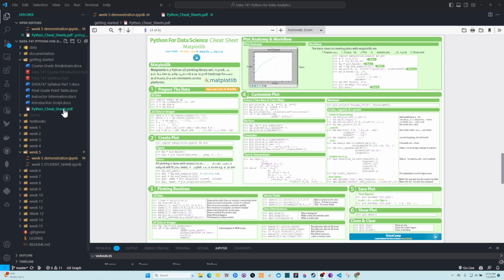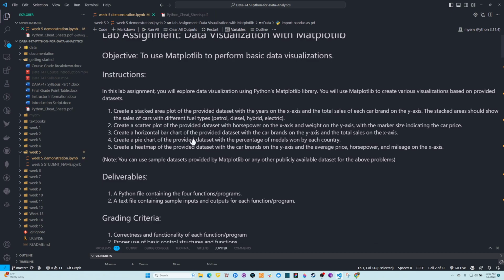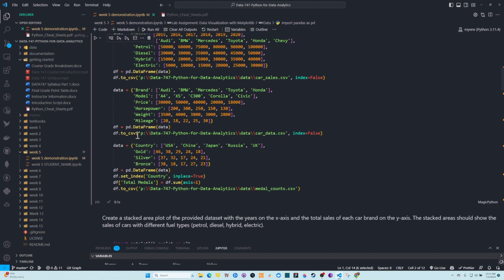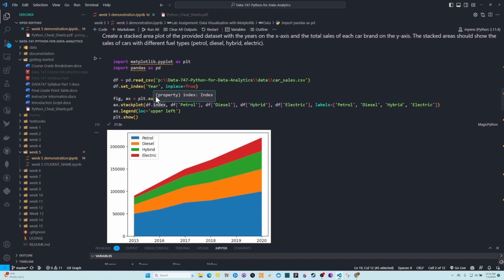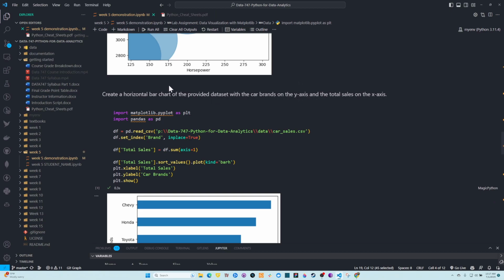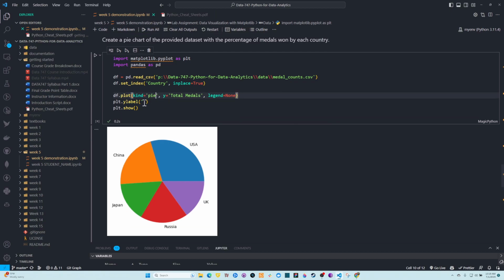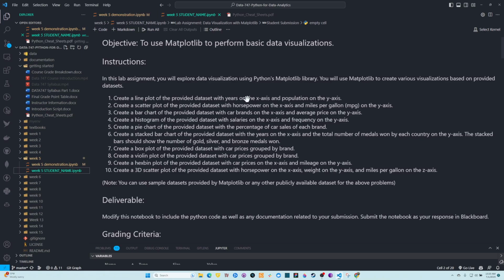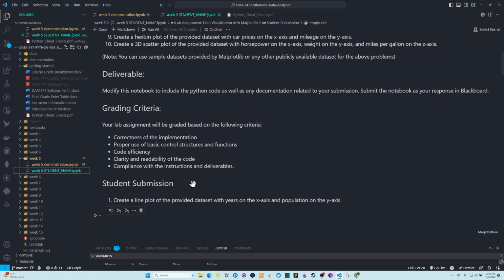Basic visualizations with MatPlotlib